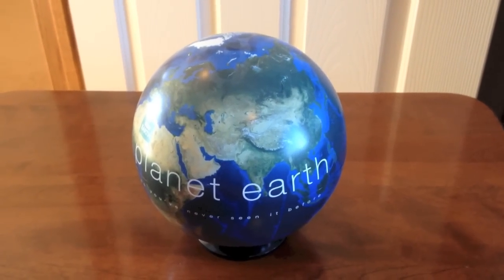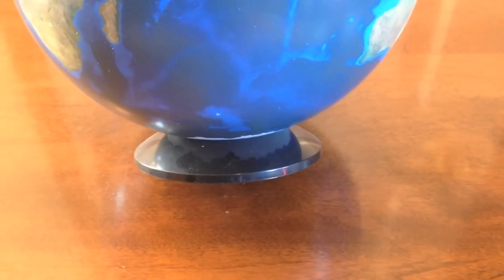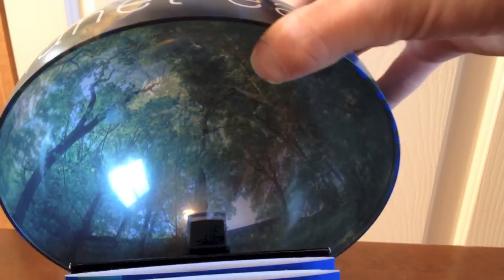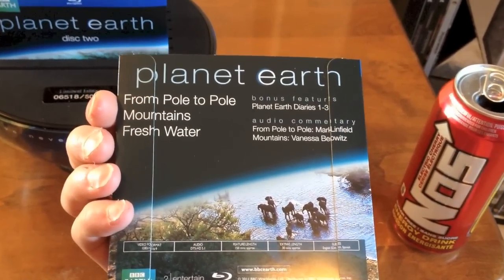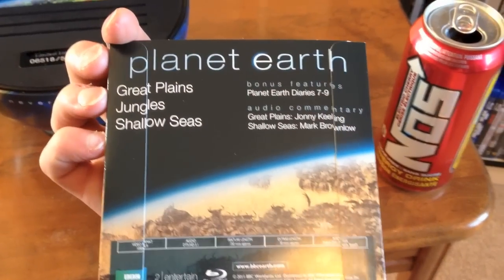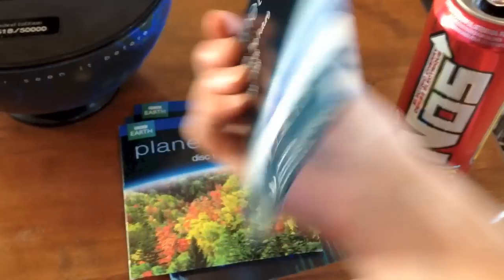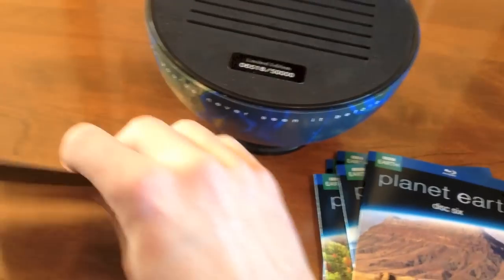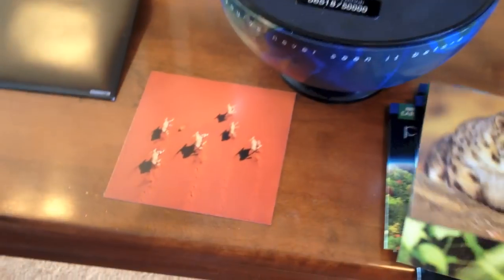Planet Earth Blu-ray Globe Edition